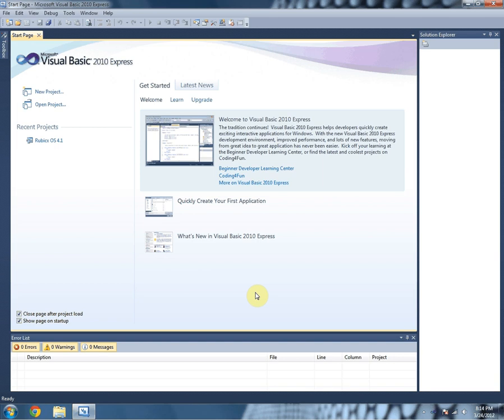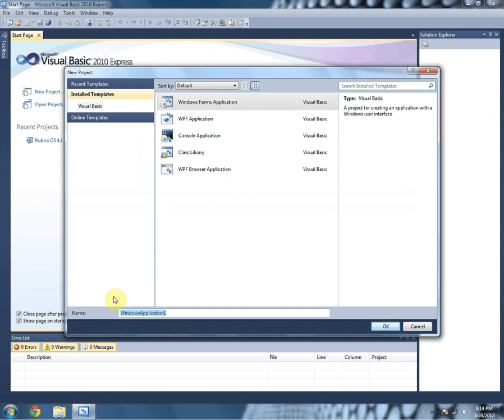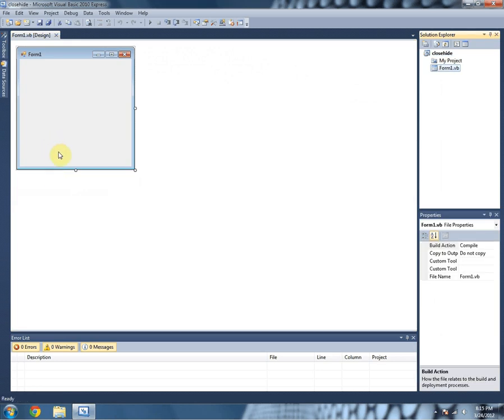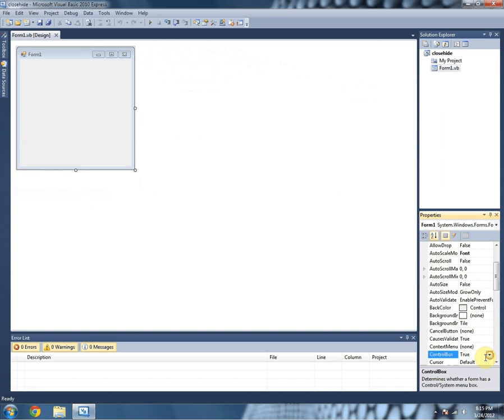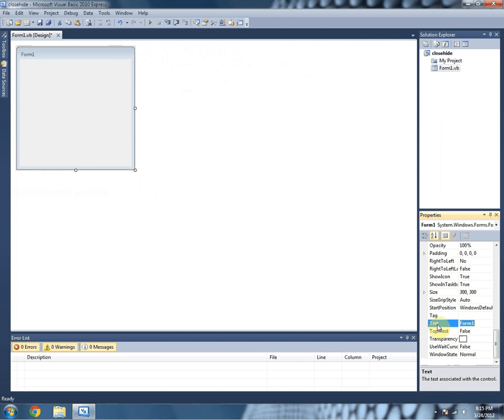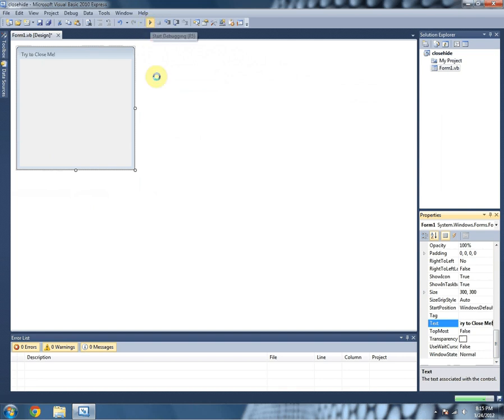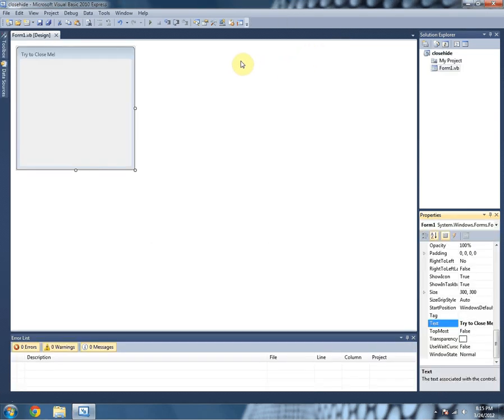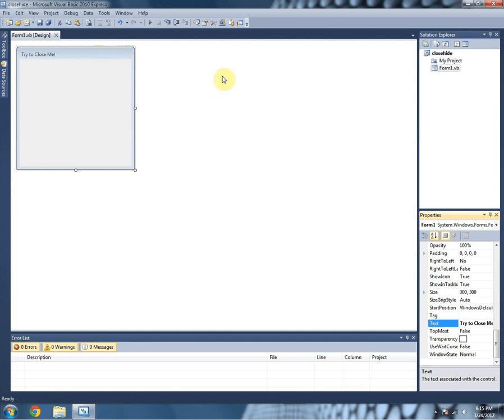How to Hide the Close Button in VB 2010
In this video, we learn how to hide the close button with out any code at all

QUESTIONS
PM me on YouTube